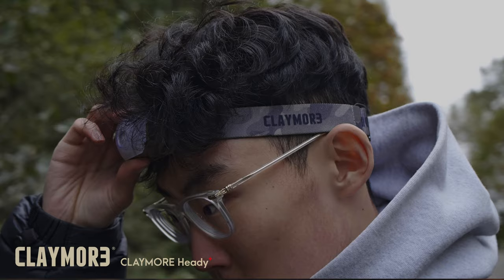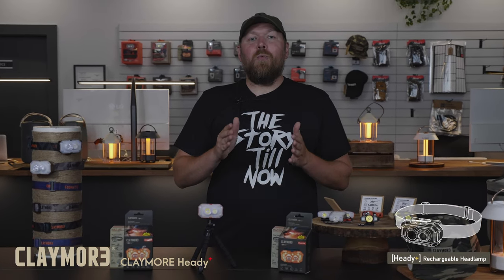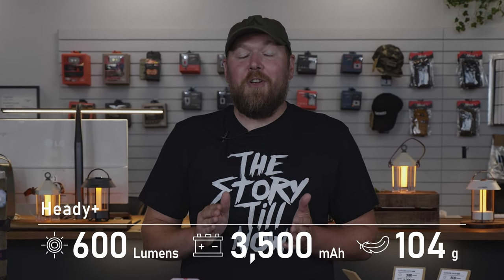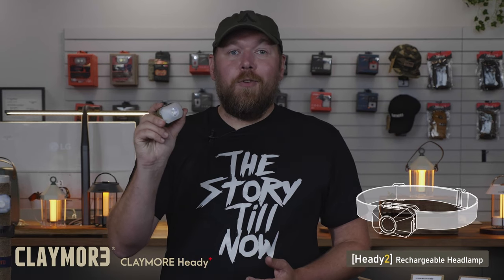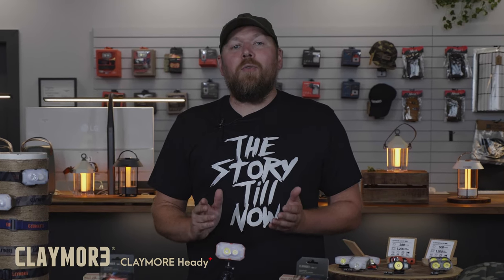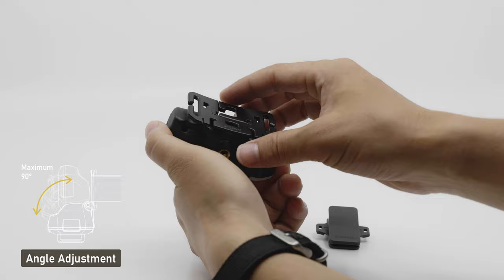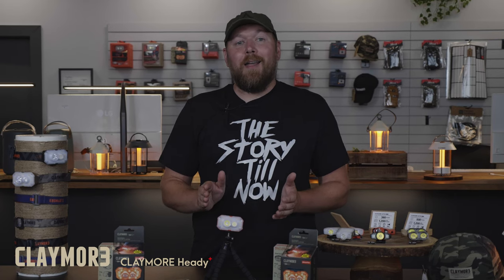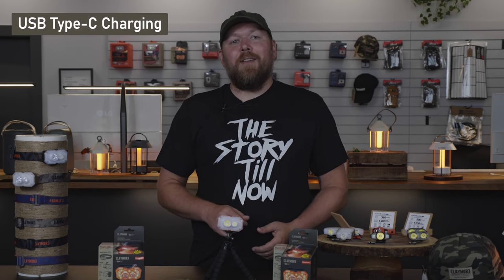Introducing CLAYMORE HEADY+ Rechargeable Headlamp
Introduced 3 years ago, the HEADY model continues to dominate in its class. No one asked, but we upgraded the already powerful HEADY to the HEADY+. The HEADY+ contains a massive battery capacity of 3,500 mAh, an improved brightness of 600LM, and is surprisingly lightweight at only 104 g (3.6 oz).